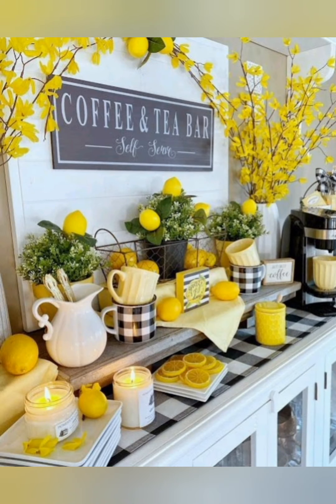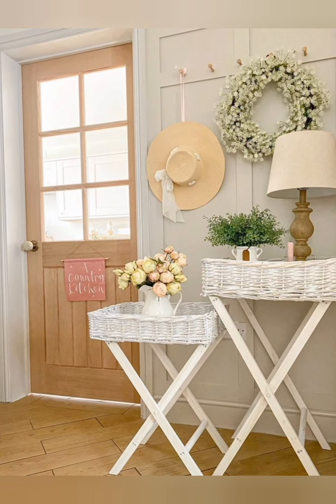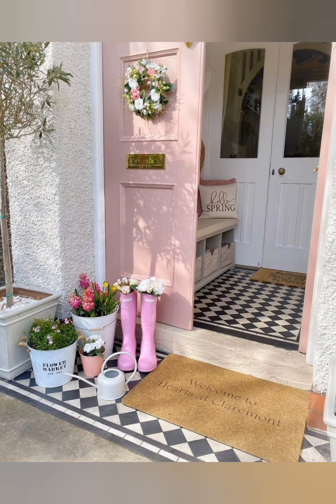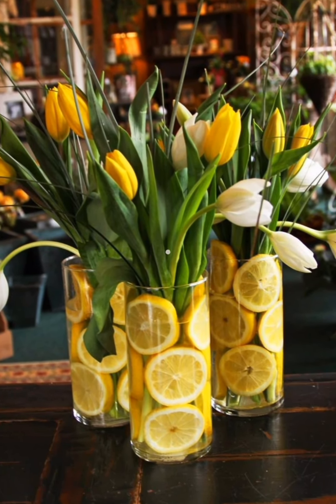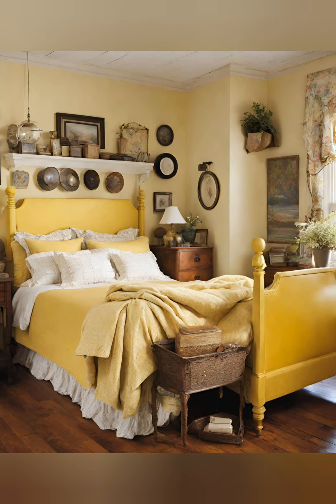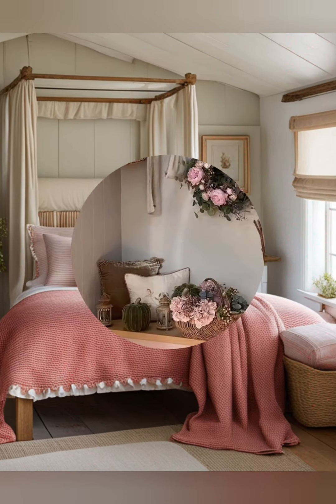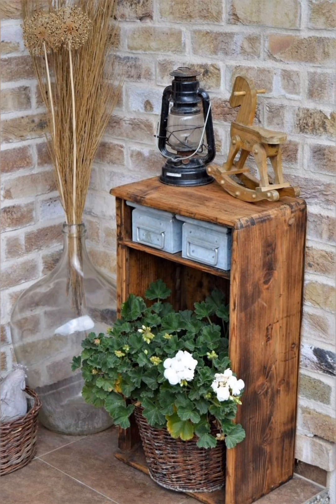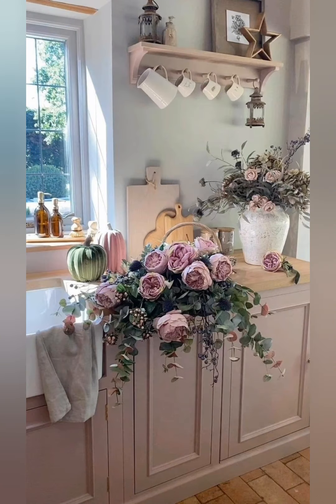Farmhouse style Cottage decorating ideas. Farmhouse style Cozy Cottage decoration tips.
Farmhouse style cottage decoration ideas.
beautiful farmhouse style cottage decoration tips.
trendy farmhouse style cottage interior decoration ideas.
traditional farmhouse style cottage decoration ideas.
mind freshness farmhouse style cottage decoration ideas.
elegant farmhouse style cottage decoration tips.
farmhouse style cottage bedroom decoration ideas.
farmhouse style cottage interior design and decoration ideas.

At first,